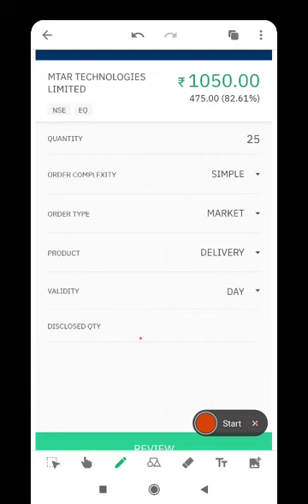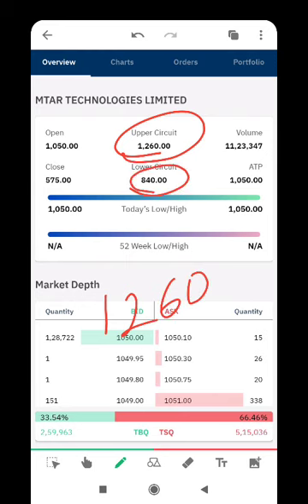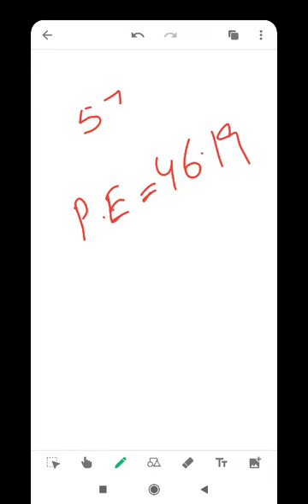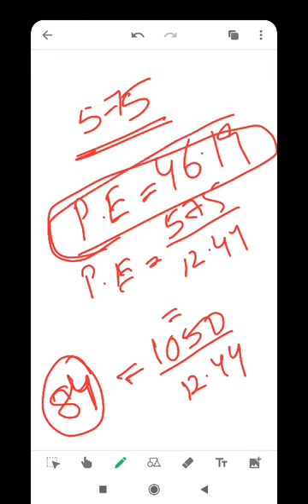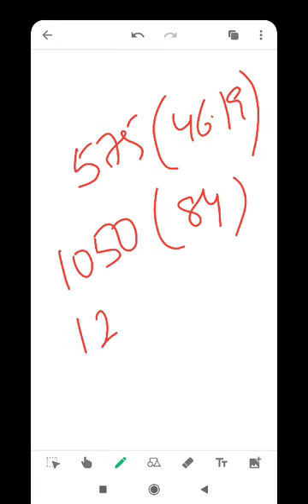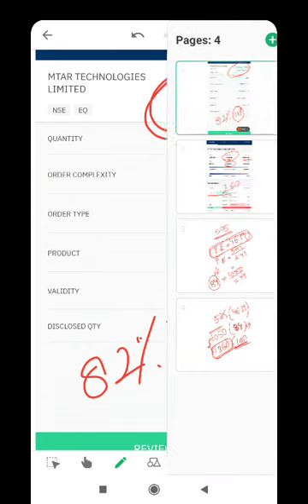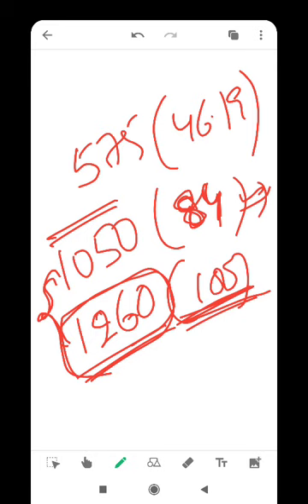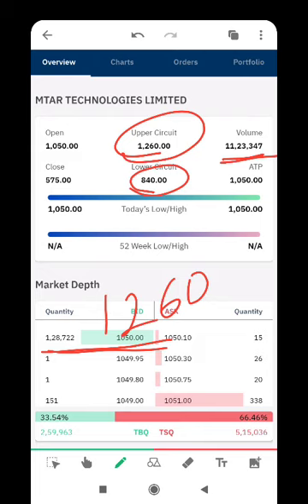mtar technologies p.e 84👍 1050 pre market price 🙏